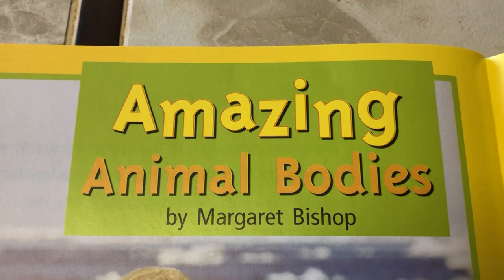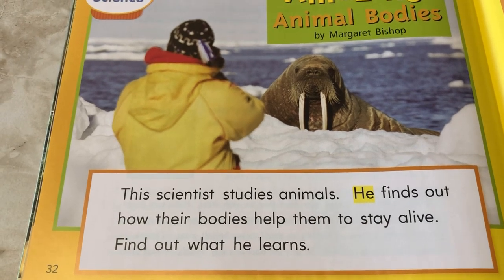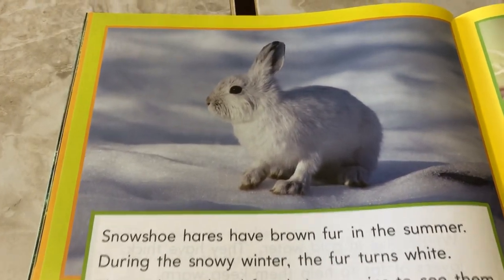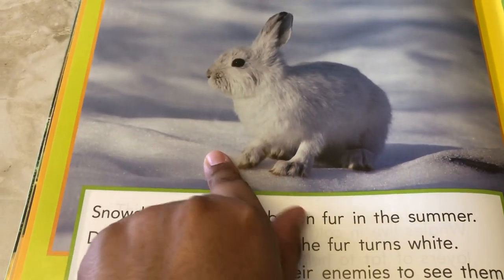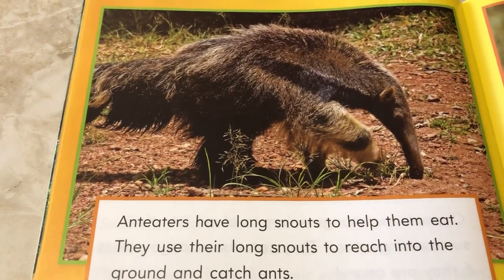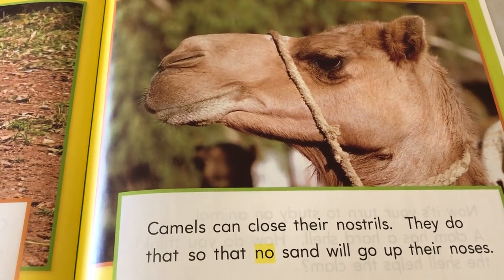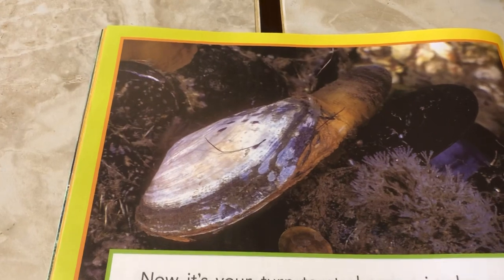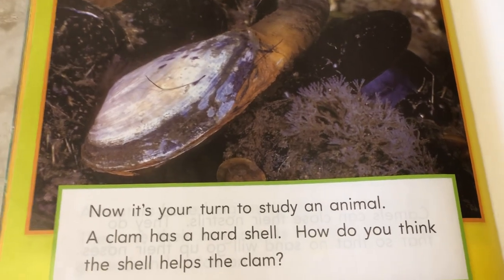Amazing Animal Bodies by Margaret Bishop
Journeys Big Book Lesson 24 (Connect to Science)